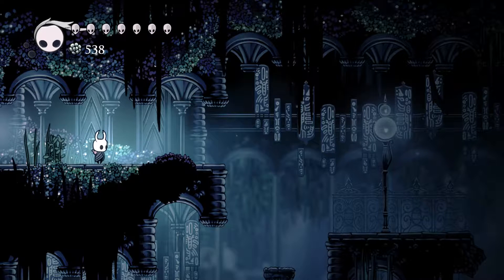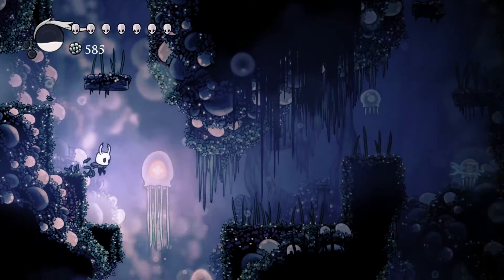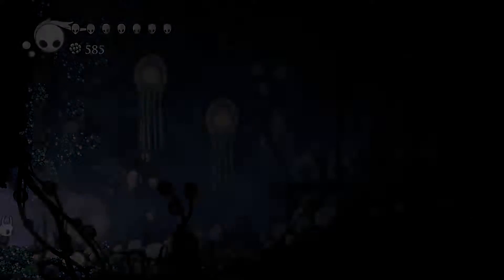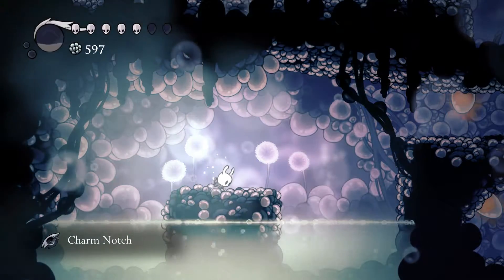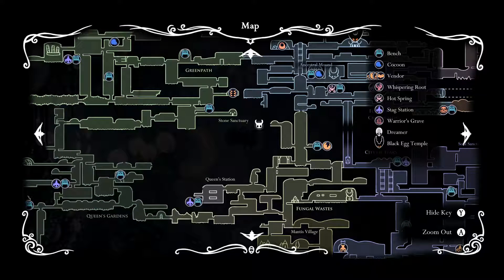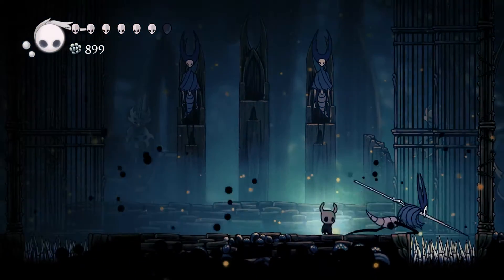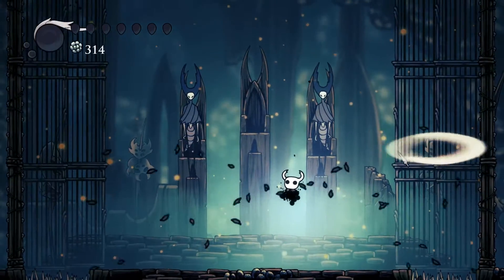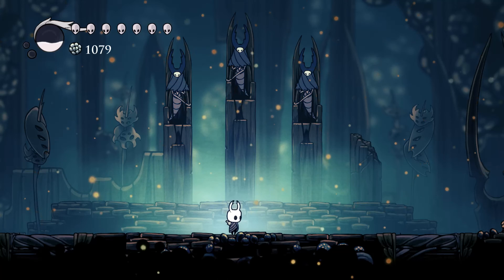Let's Play Hollow Knight - 34 - Respect [blind]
Glad I came here with all the upgrades that I have. This would have been significally harder when I was first in the area...

Hollow Knight by Australian developer Team Cherry is an atmospheric and challenging 2D action-platformer set in a surreal and gloomy world inhabited by bug people, brought to life through beautiful hand-drawn graphics and a melancholy ambient soundtrack.
Enter the forgotten kingdom of Hallownest where you'll explore twisting caverns, battle tainted creatures and escape intricate traps, all to solve an ancient long-hidden mystery.